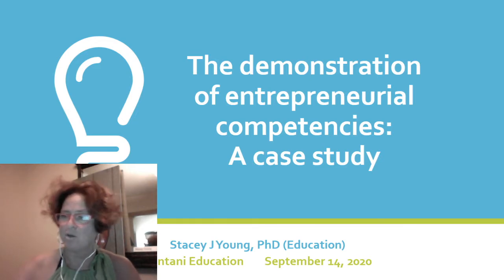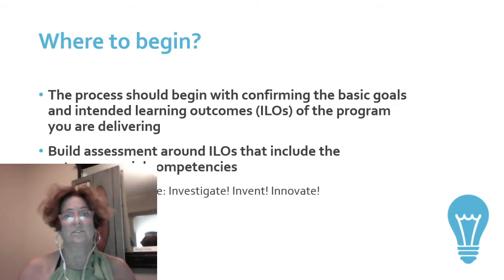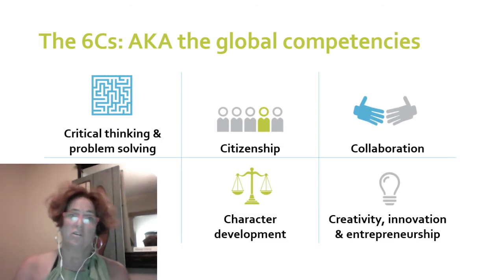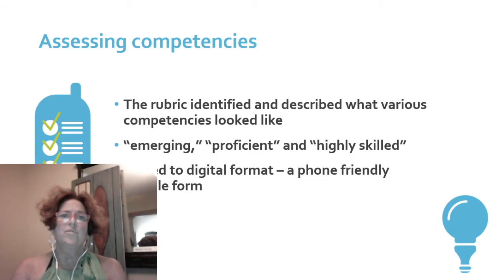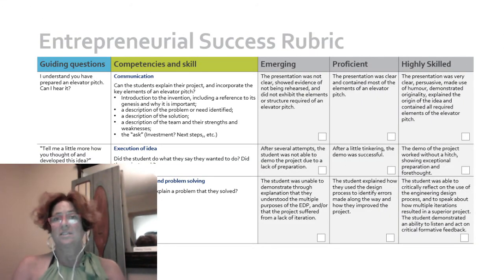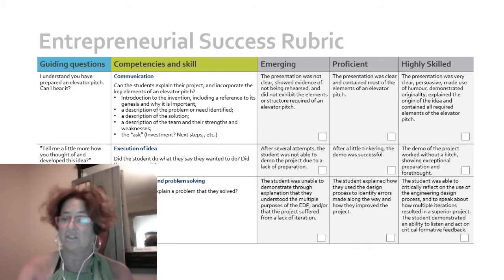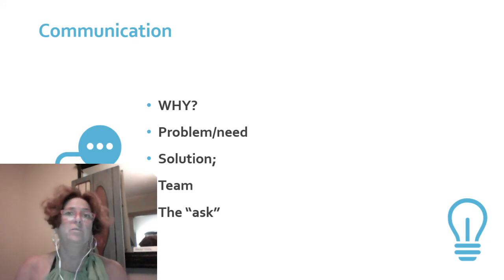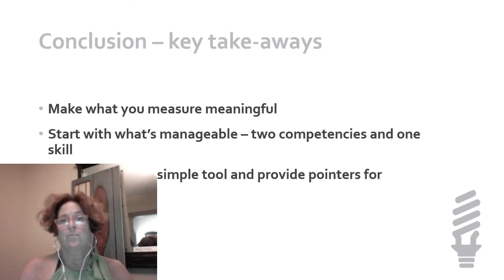Bringing entrepreneurial competencies to the fore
This video was produced for Bantani Education, as part of their EntreComp programming for teachers.